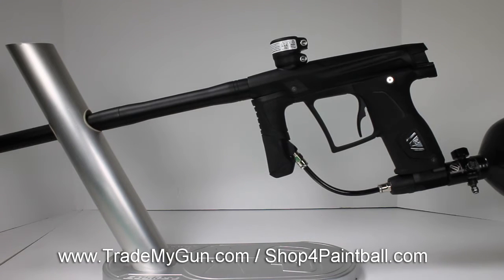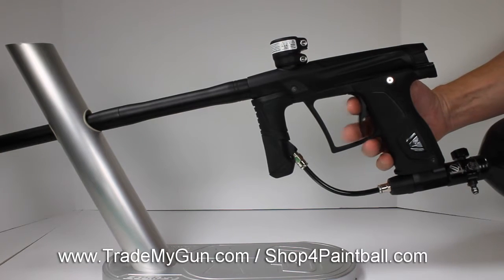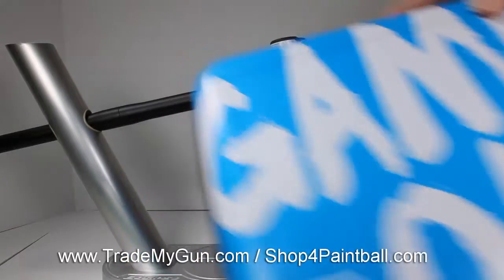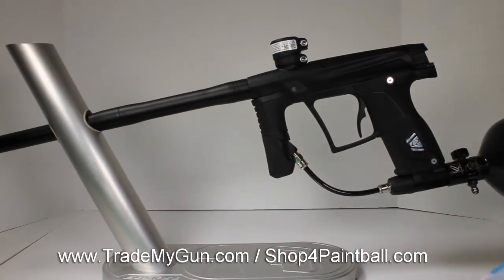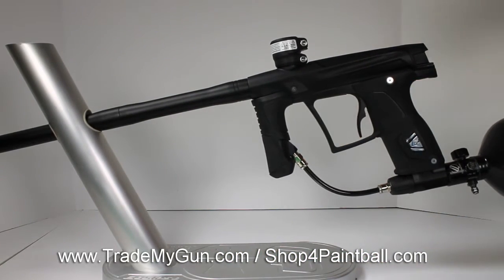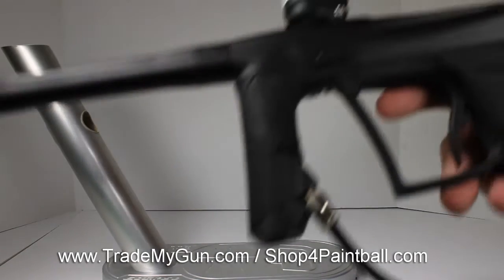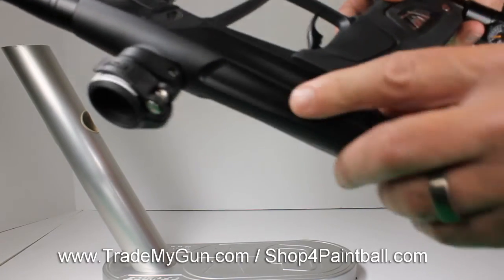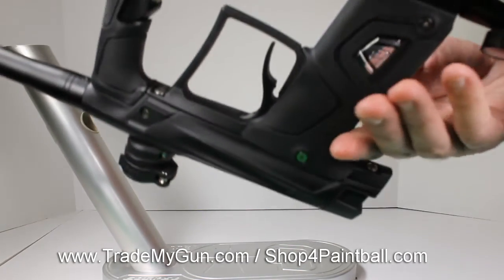PE GTEK Midnight Paintball Guns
This is a gently used Planet Eclipse GTEK marker. The gun is rated a 89/100 cosmetically (Looking Good) and a 100/100 mechanically. Included with the gun is a case, manual, parts kit, tool kit and lube.